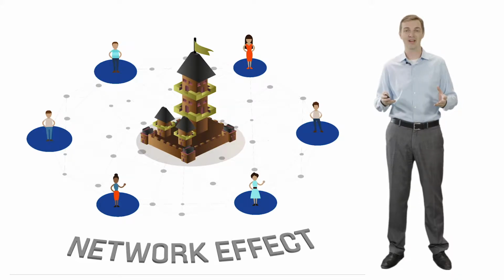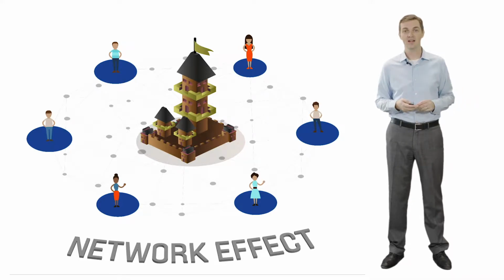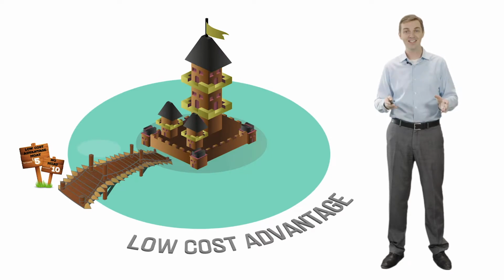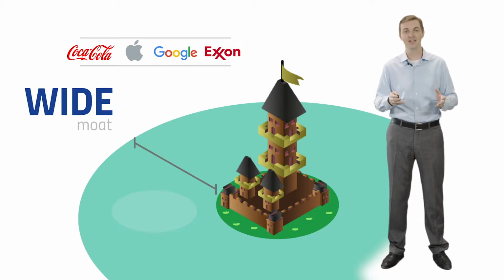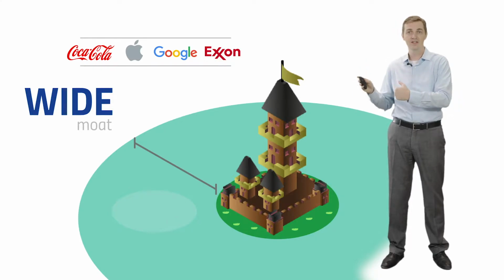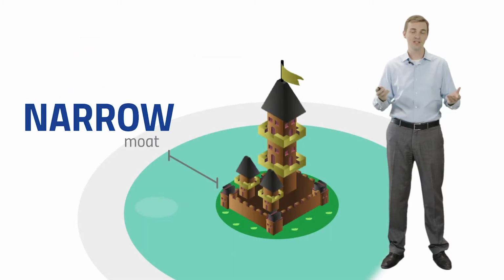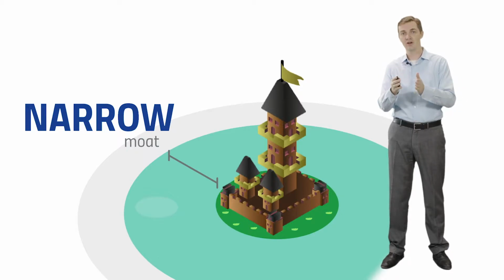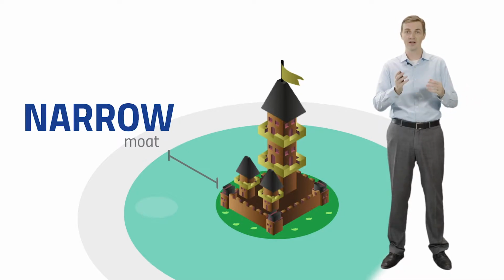YIS Unit 3: Lesson 2 - Whatever Floats Your Moat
Join the largest High School Investing organization in the world at Young Investors Society!